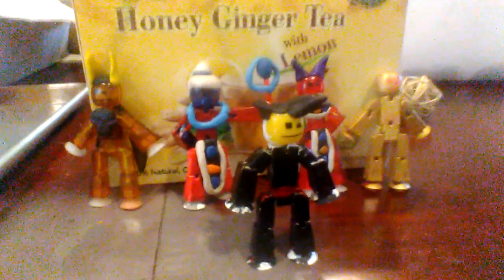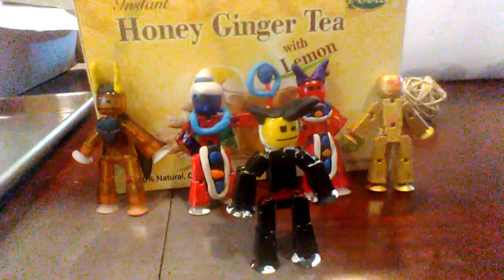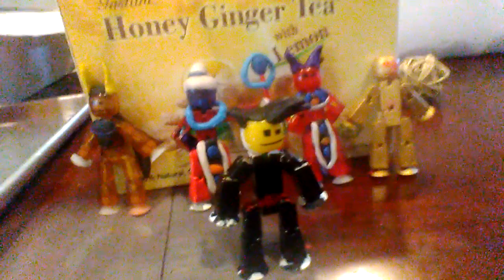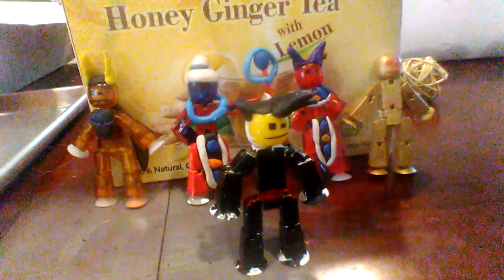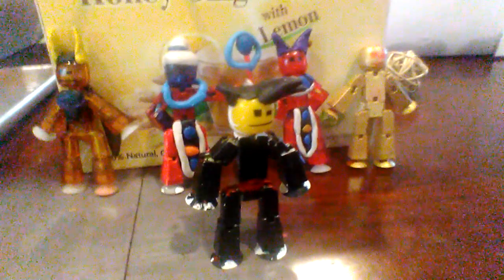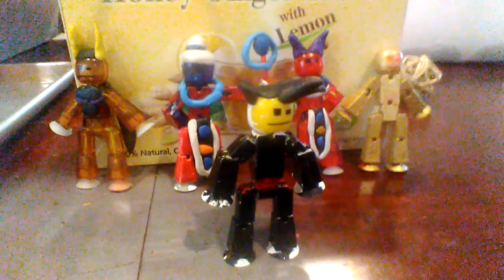New dragon ball z super stikbot ideas